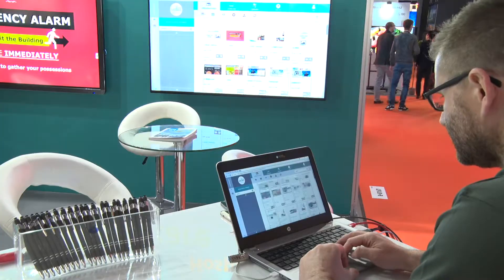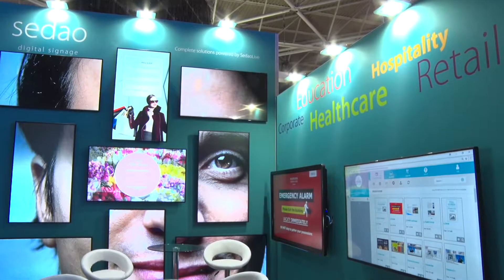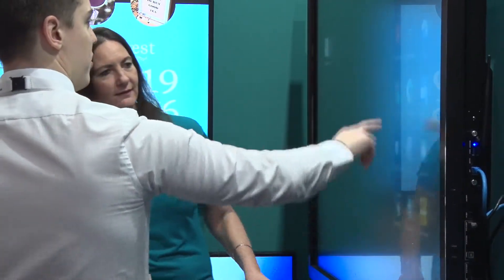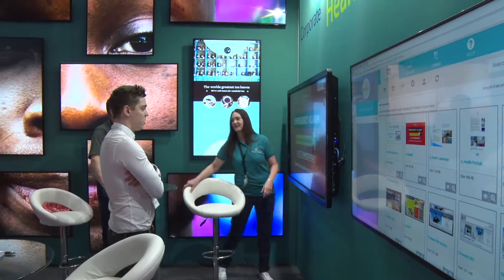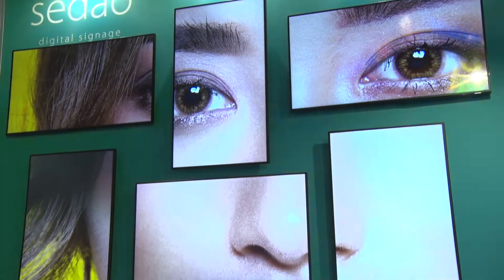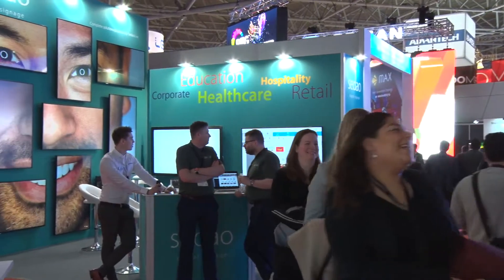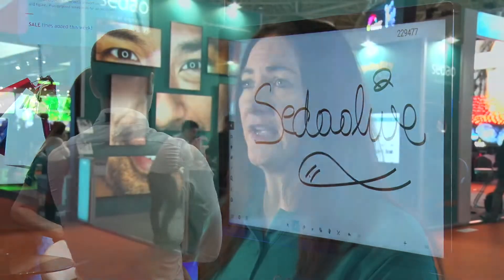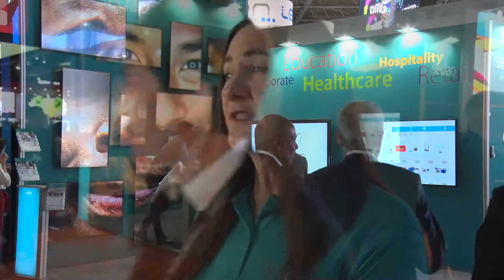Sedao Digital Signage packages a complete solution for every sector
Sedao unveils a complete digital signage solution which brings together the revolutionary SedaoLive CLOUD platform with Sedao's own purpose-built high-performance media players and precision clarity screens ideal for all types of industry sector applications.